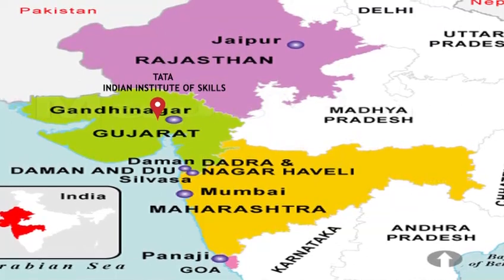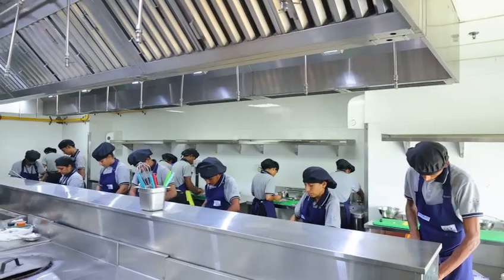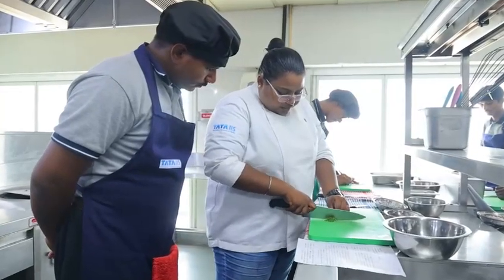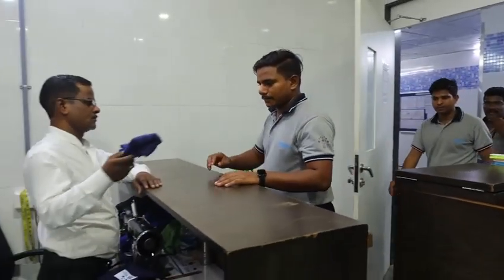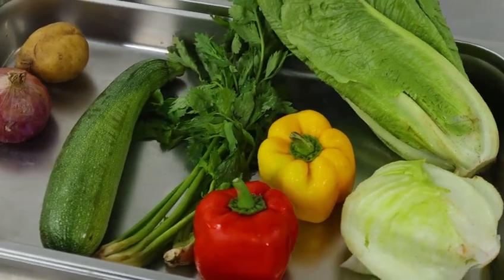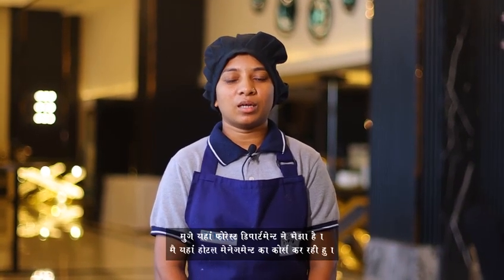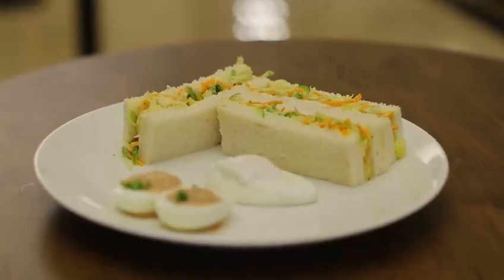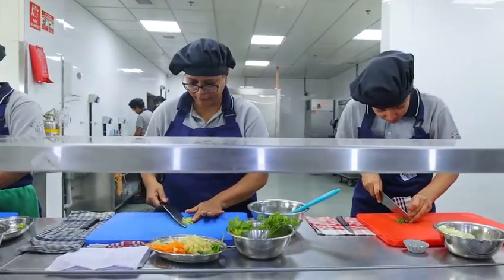TATA IIS HOSPITALITY COURSES